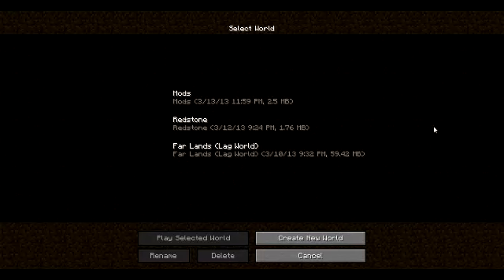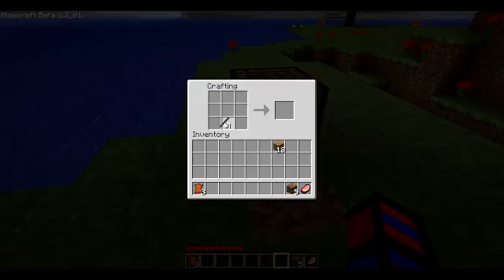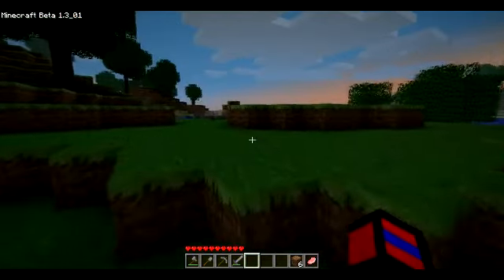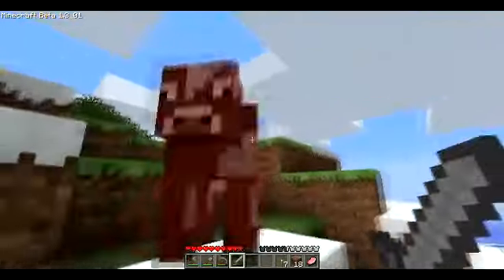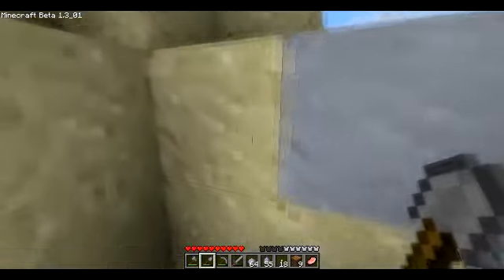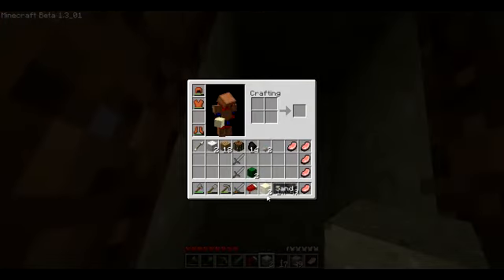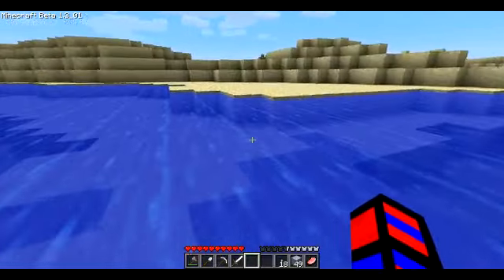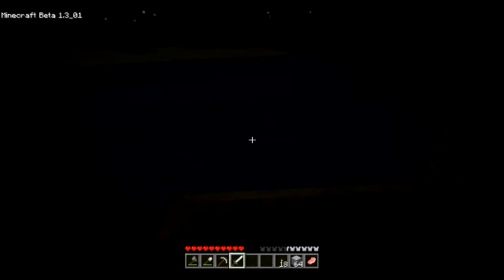Trip to the Far Lands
Me starting on a journey to the Far Lands